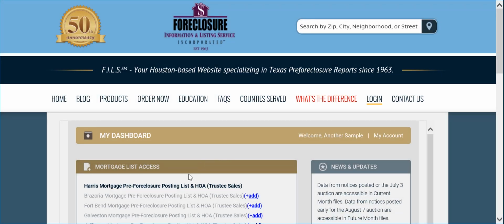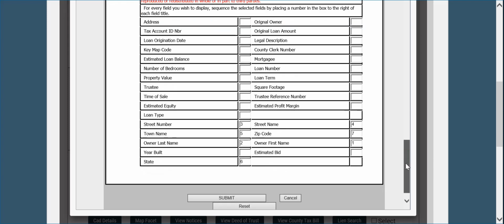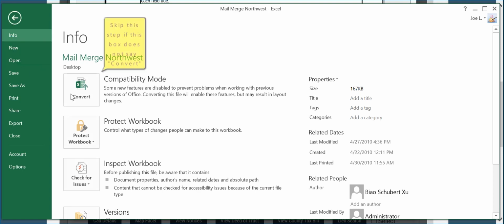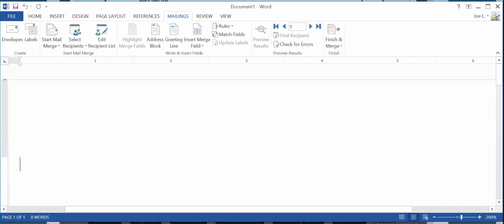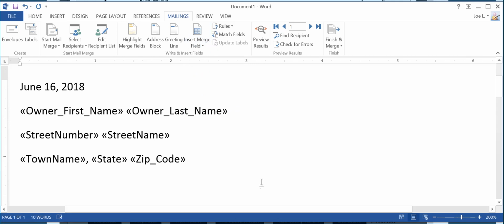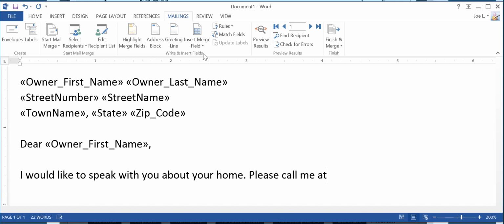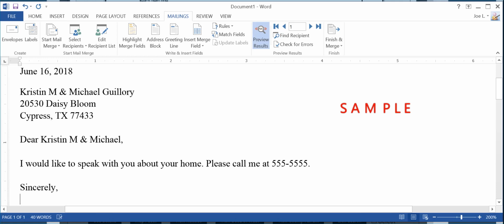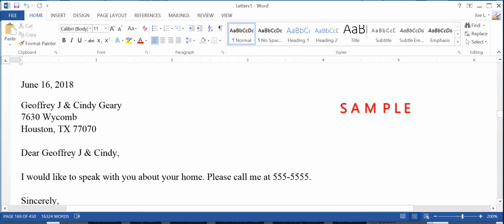Mail Merge for Letters